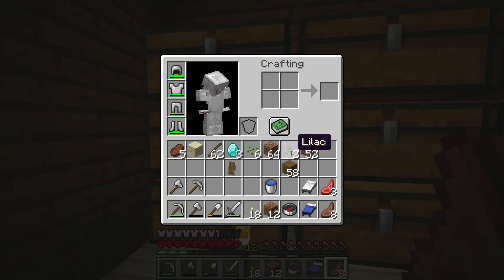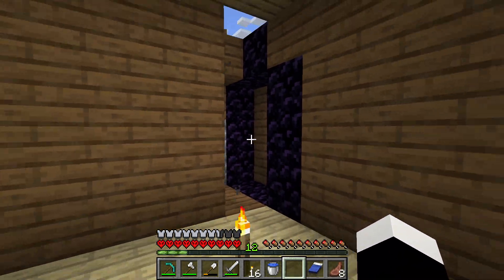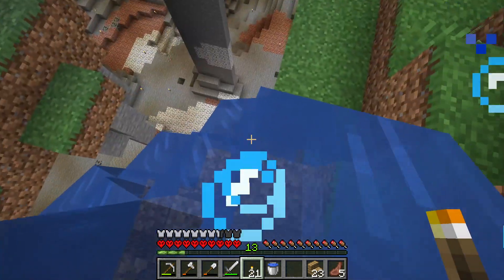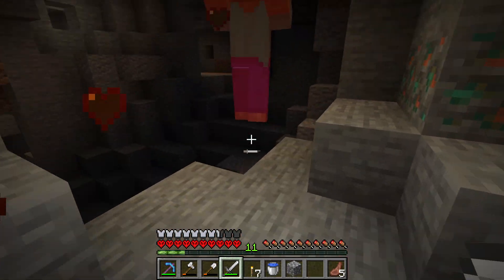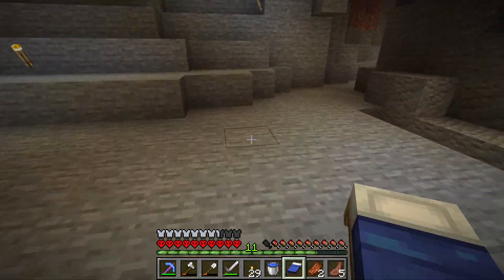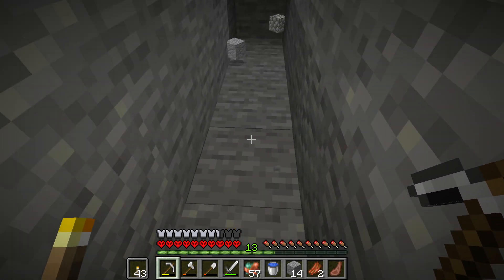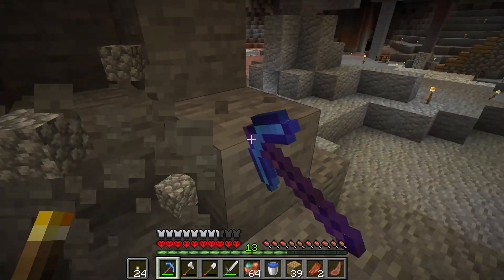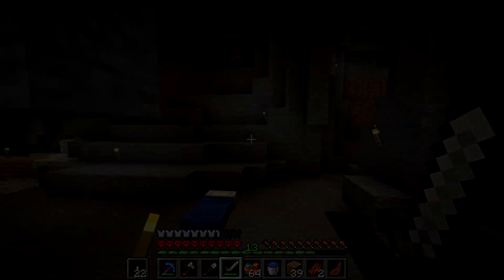Minecraft veedio - 5: The slime is not afraid of the light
Hello in this video we remove pillars in cave to see better